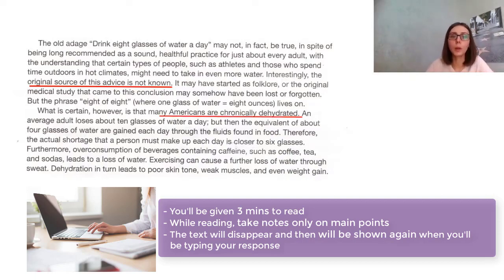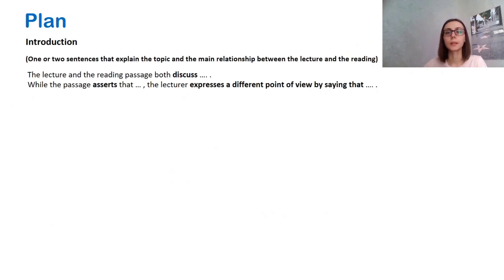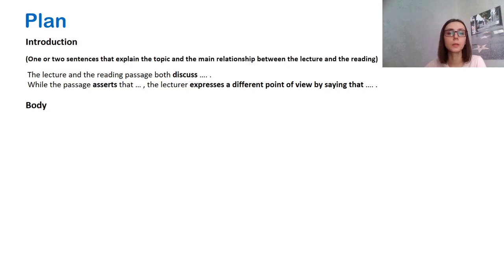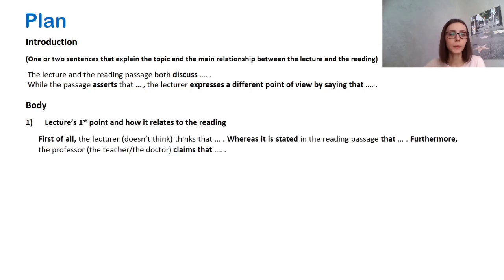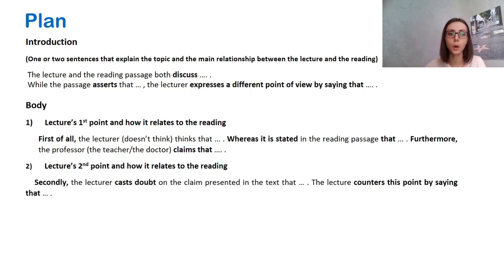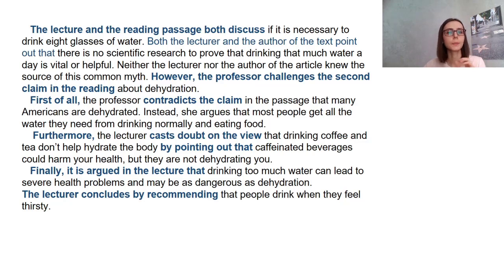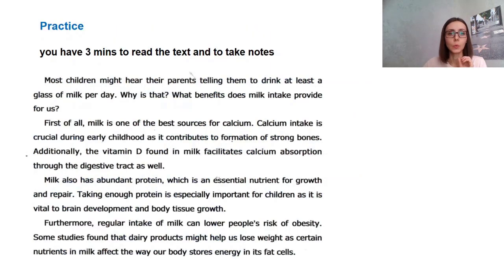TOEFL Writing Task 1 INTEGRATED ESSAY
📢 Wanna prepare for TOEFL with me? - Click on this link & book your lessons with me 👇

TOEFL / Writing Task 1 - HOW TO WRITE INTEGRATED ESSAY? 🚀

Do you want to score high on TOEFL? - Watch this lesson with Helen! 🚀

The task combines a reading passage and a listening passage on an academic topic, followed by a question to which you will type a response.
🎁 During this lesson you'll:
- Find out how to tackle the task;
- Learn words and expressions to use in your response;
- Practice all necessary skills and strategies;

At Los Angeles English School we teach:

✔️ GENERAL ENGLISH
✔️ BUSINESS ENGLISH
✔️ IELTS/TOEFL PREPARATION
● full course: 40 lesonss